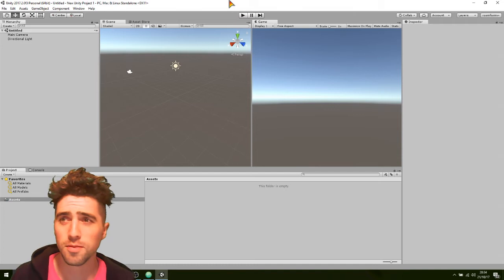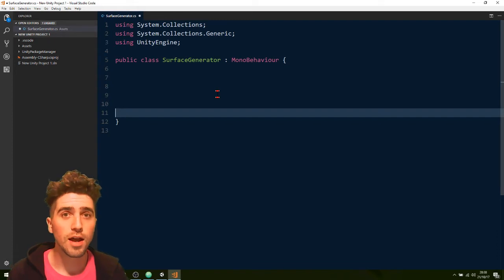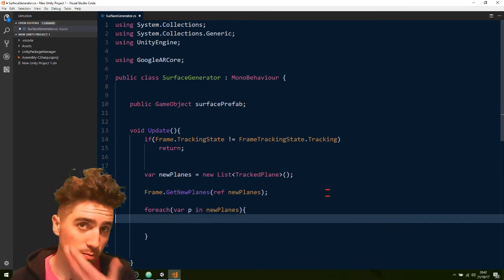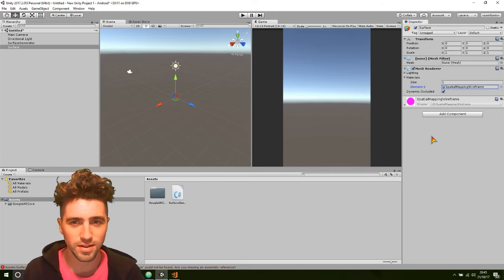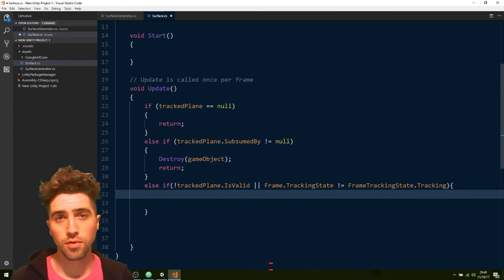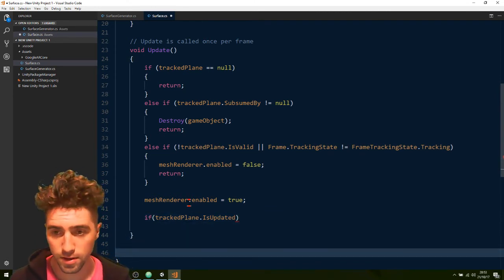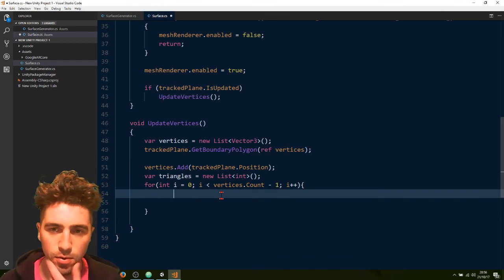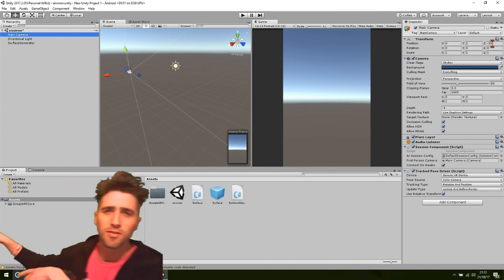8: Environmental Understanding - How To Unity ARCore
edit: this tech is changing very rapidly! some of the content in this series may be outdated.
Happy coding, yaarrrrrrr!

Tutorial series on how to set up and build an ARCore app using Unity.